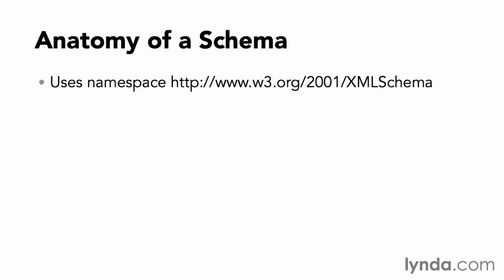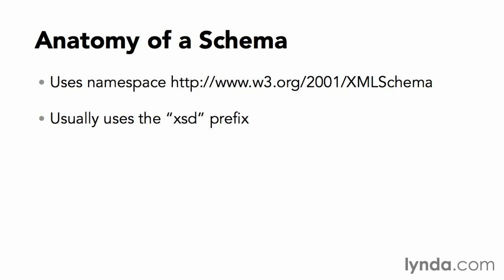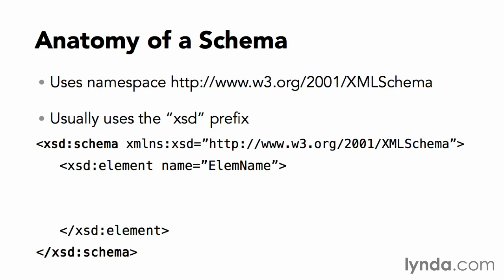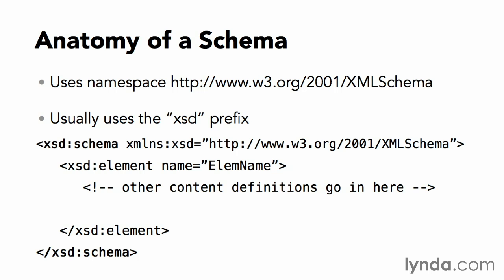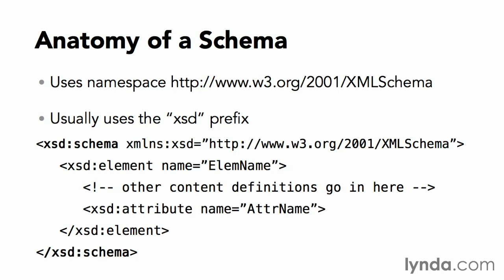39 Anatomy of a schema